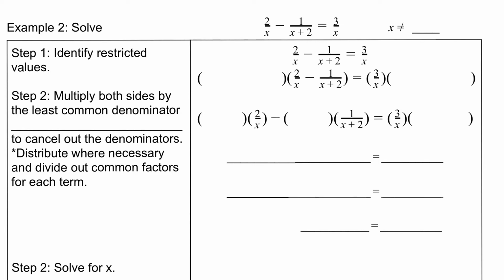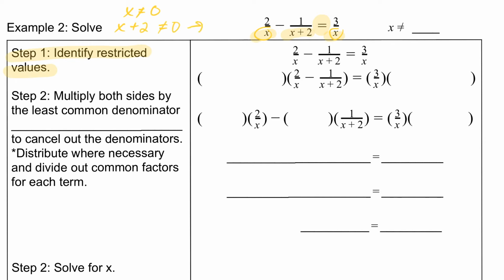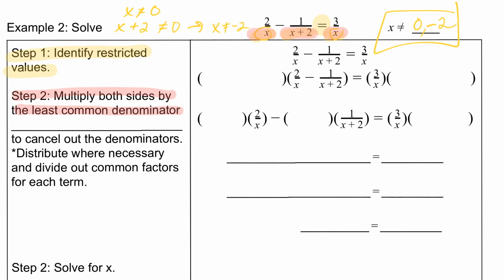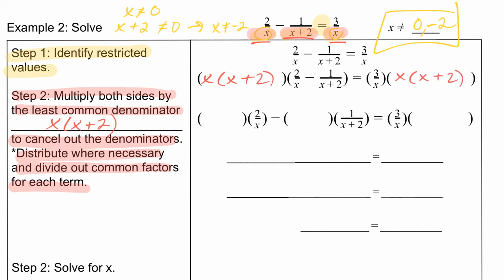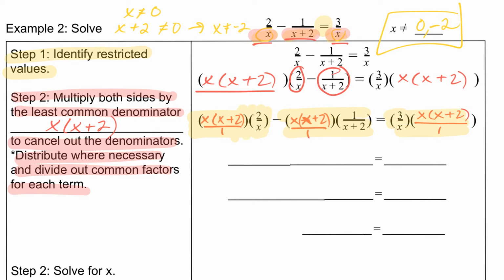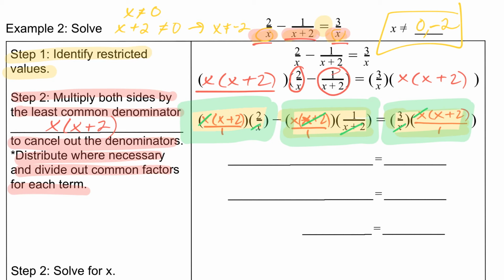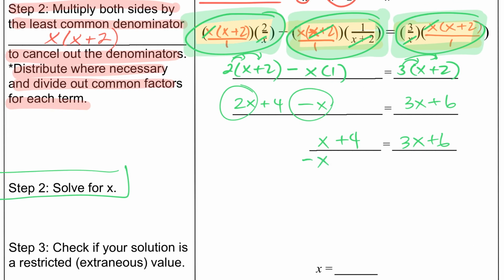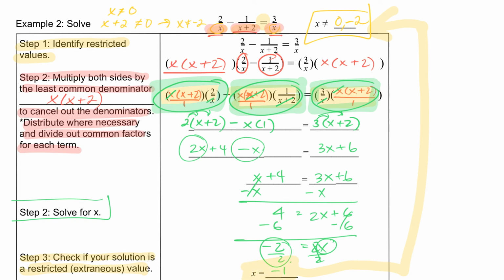Solving rational equations 15-2 example 2